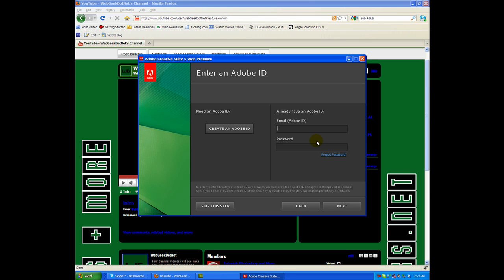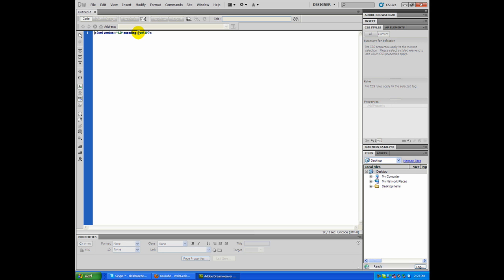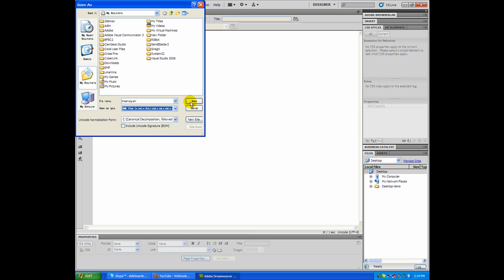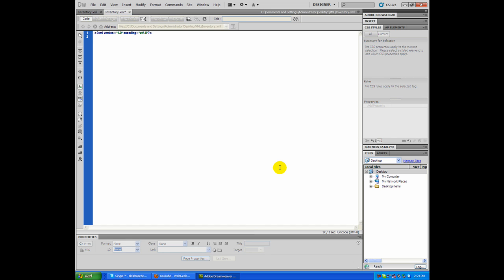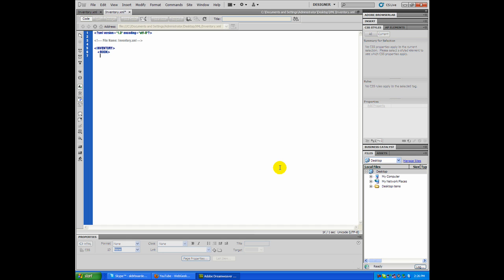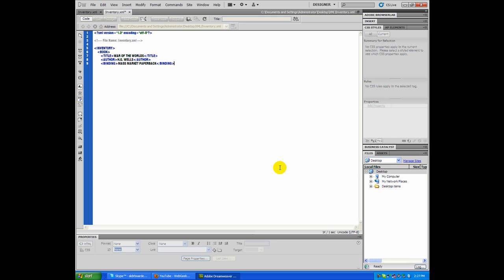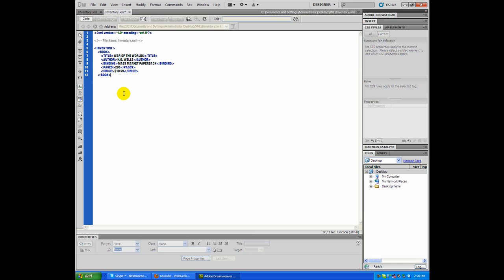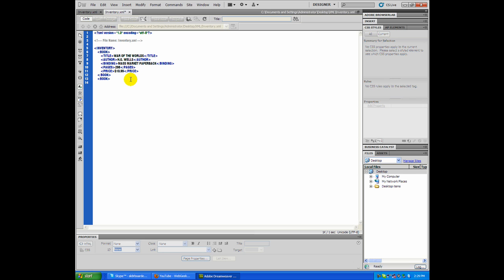Lerning XML Code Part 1